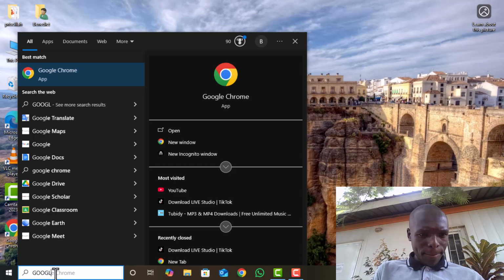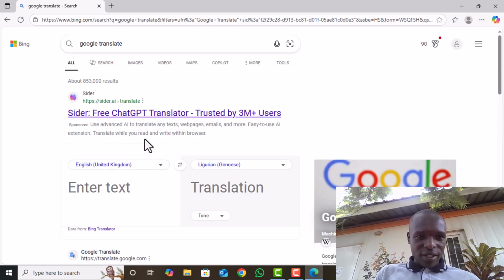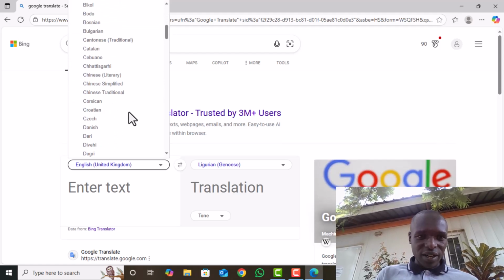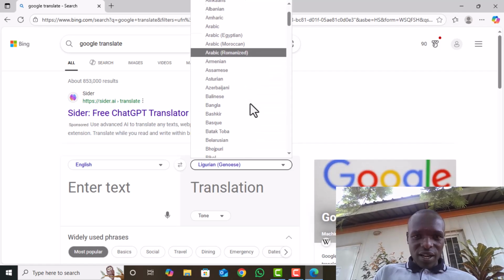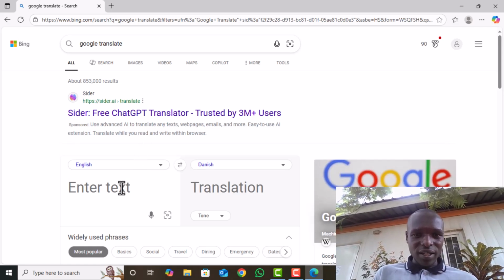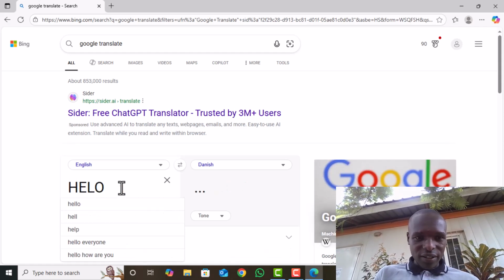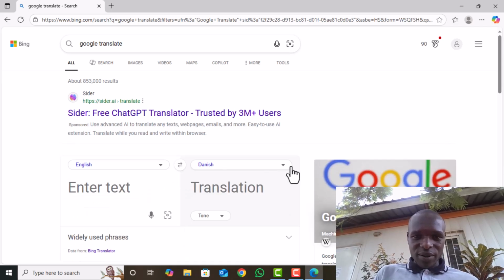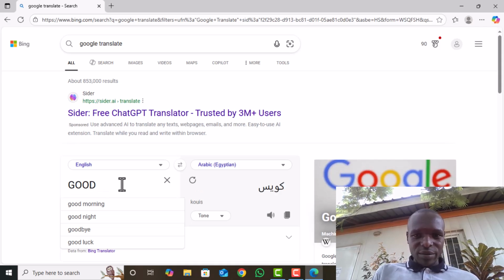HOW TO USE GOOGLE TRANSLATE BY RICHARD OKIDI